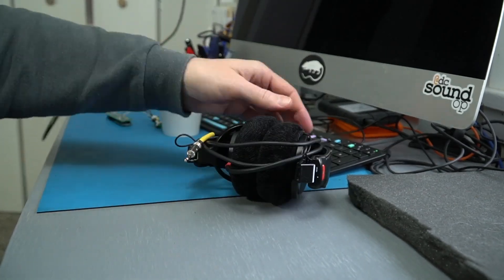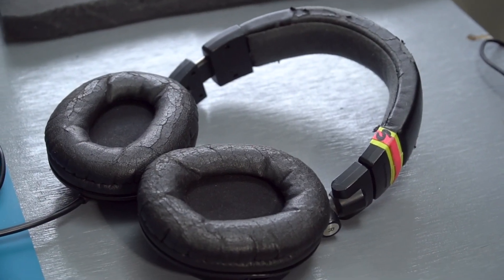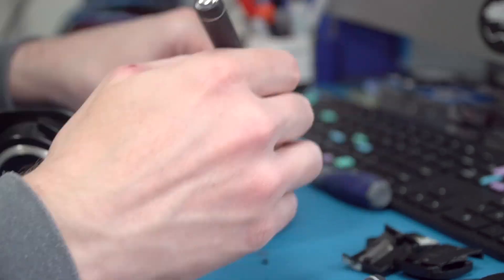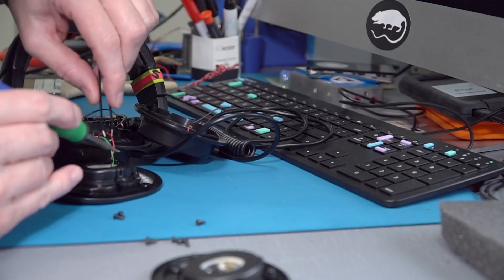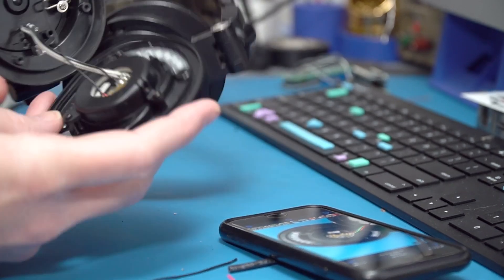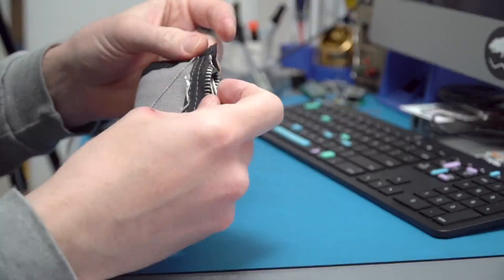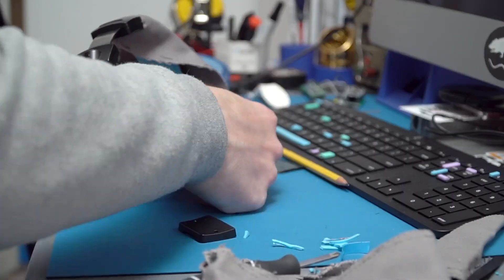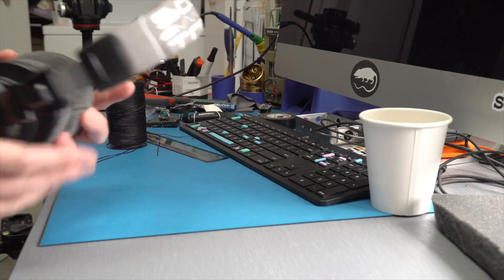ATH-M50 Headphone Rebuild, Cable Mod, FRESH ear-pads & a hand sewn headband 🧵🎧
#218 - Audio Technica ATH-M50 Repair and rebuild with a removable cable and new headband reusing some materials already on hand. Worn-out ear pads and chunks of fake leather stuck to your head are insufferable when you're trying to work with your headphones. Today we revive an old set of ATH-m50s that have been lying around unused since the M50x model was introduced, let's see if we can make them usable again with a SoundTools gear bag repurposed for a headband and a removable cable.

Waxed Thread

SoundTools Bags

3.5mm jack
Goo Gone